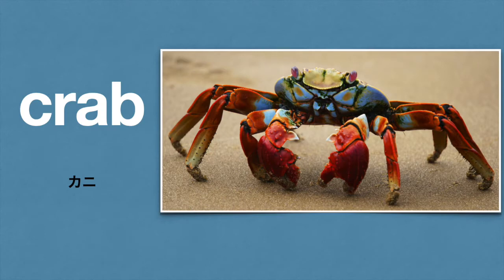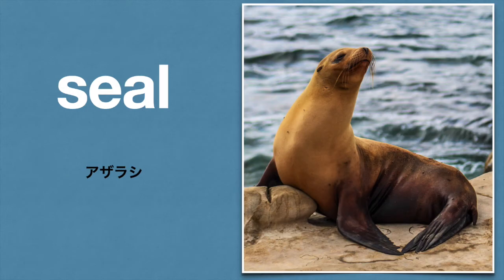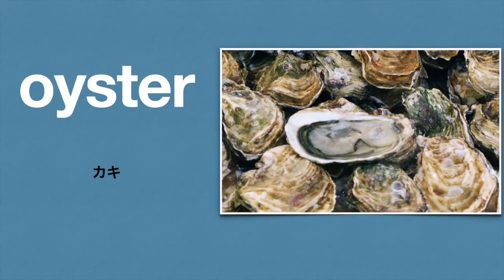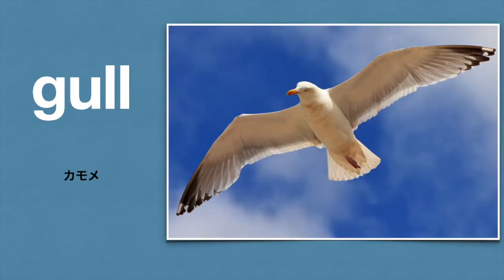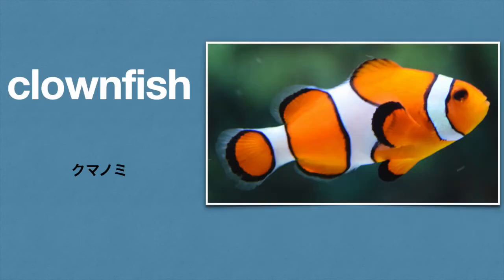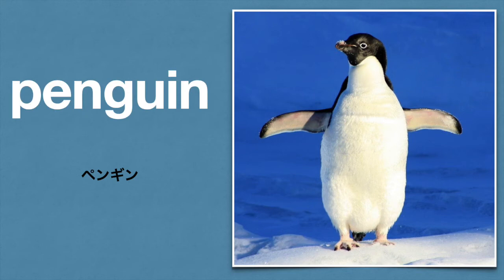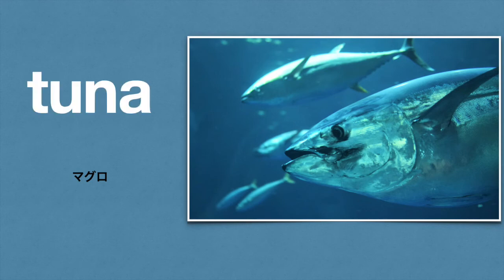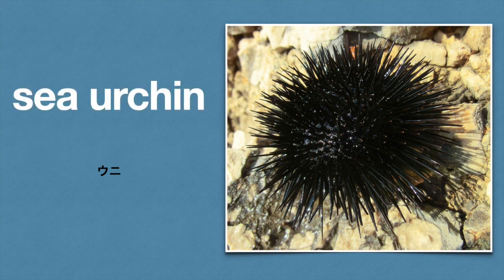英単語 聞き流し 海の生き物・魚 英語 リスニング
今回は日常英単語聞き流し・リスニングの第6回目、テーマは海の生き物・魚です。

一度目は英語の単語が2回流れます。

二度目は質問形式になっていて、時間が空いた後に英語の単語が1回流れます。

実際に声を出して発音を練習するのがお勧めです！

英語の音声はその答え合わせに使ってくださいね。